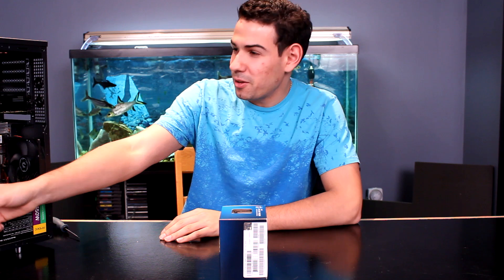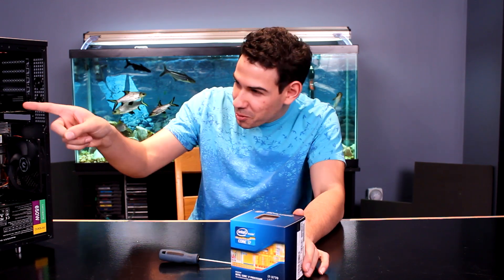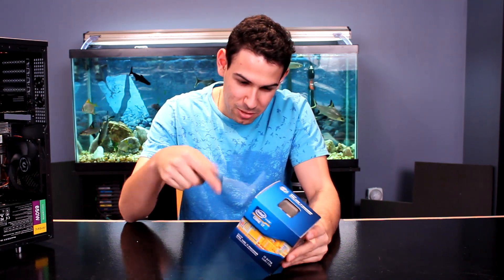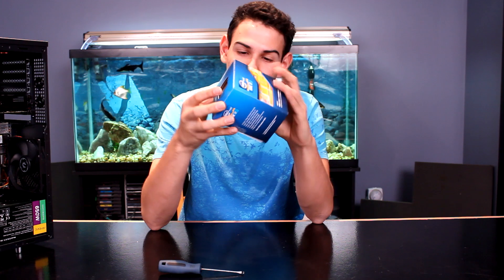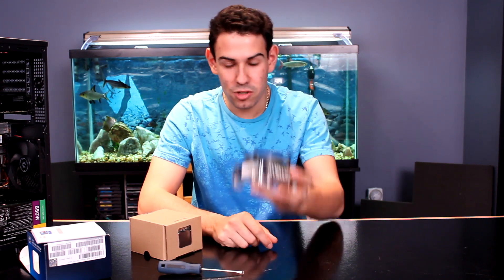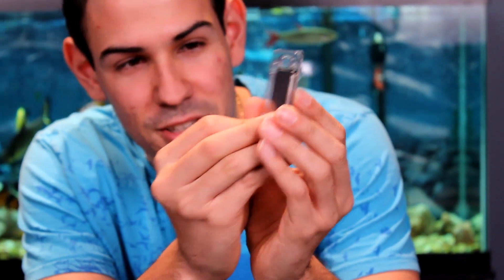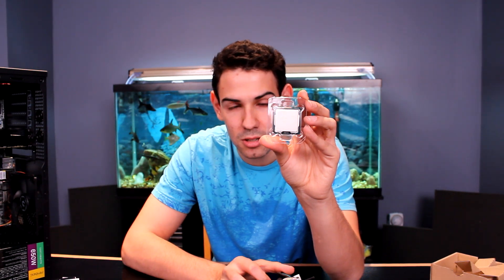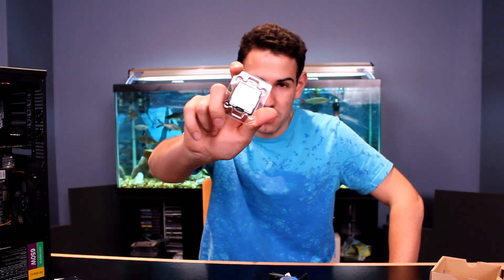Intel Core I7 3770 Ivy Bridge CPU - First look & Unboxing - TheTechSource.Tv